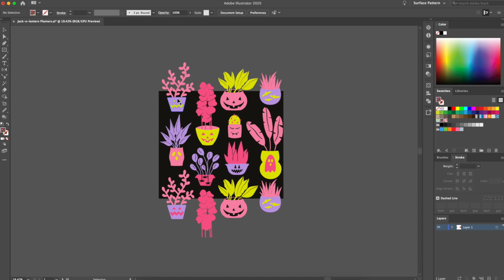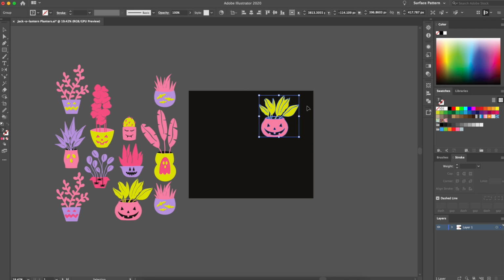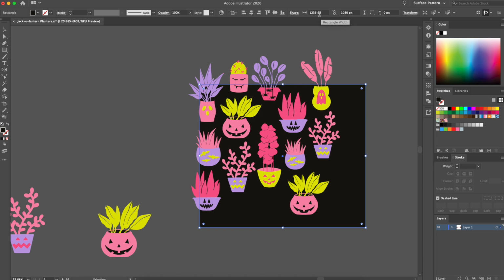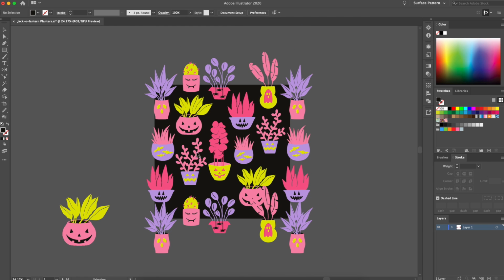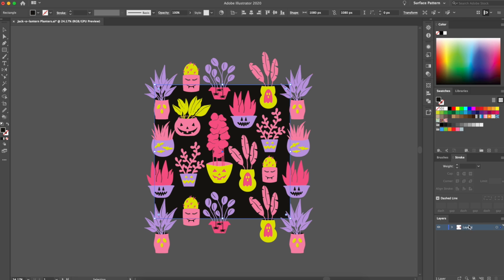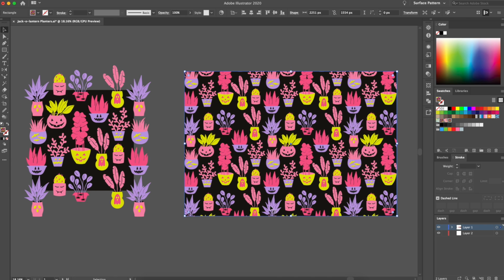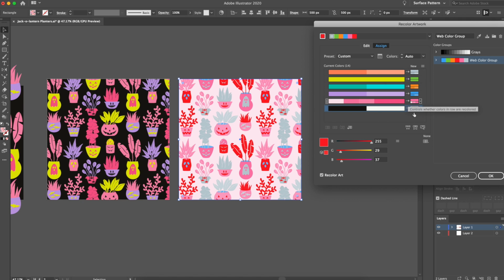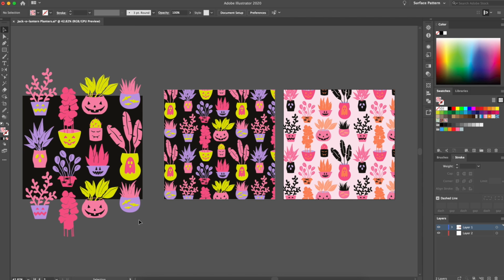Making A Seamless Repeat Pattern Pt. 2 | Adobe Illustrator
This is part two of two videos about the different techniques in pattern making using Adobe Illustrator. Learn about how to create tossed patterns is Adobe Illustrator. I recommend this technique for most patterns with multiple motifs.

# I would love to see your work! Share it on instagram using the saltynorthtutorial hashtag

Sign up for my growing "Design Vault" where I am constantly adding Procreate freebies and other design related goodies over

🌺 If you wouldn't mind, give this video a thumbs up so it can reach more people!